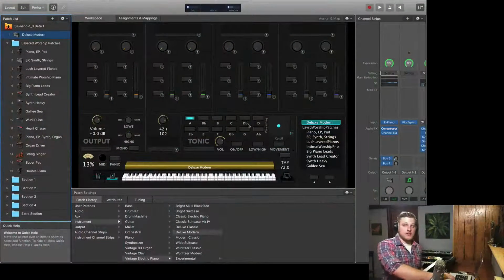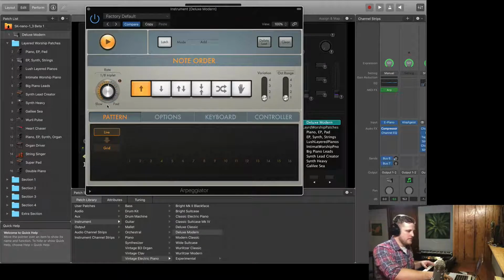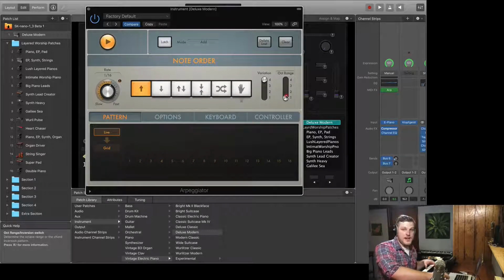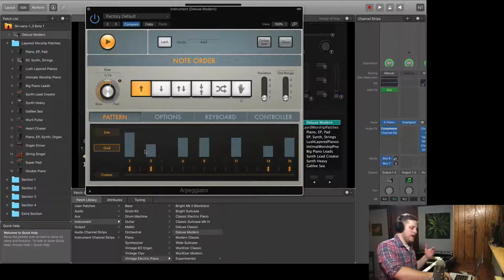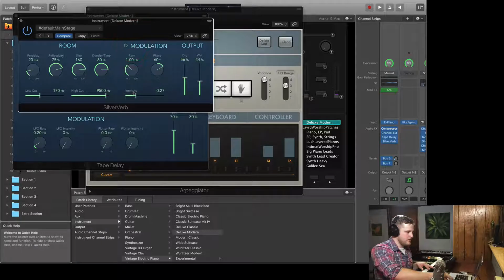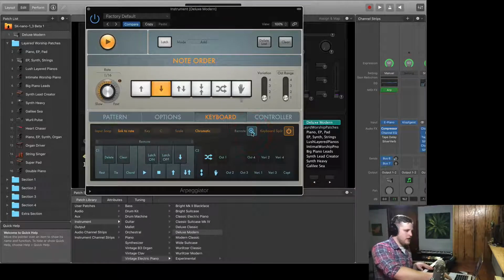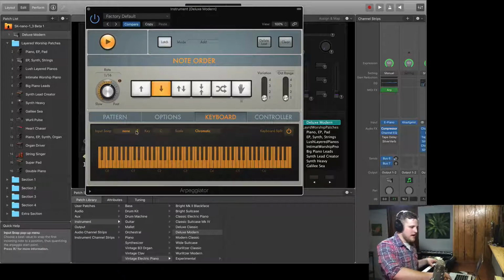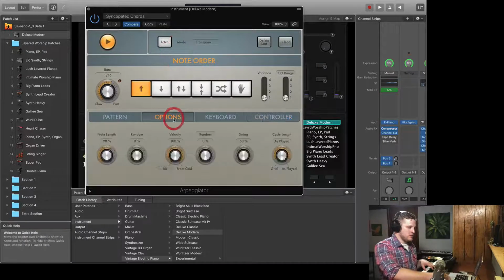MainStage/Logic Pro Arpeggiator Tutorial- MainStage 3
In this video David gives you an intro to using the MainStage 3/Logic Pro X Arpeggiator Midi FX. You'll learn how to use the built in presets, how to design arp patterns of your own using grid mode, and how to use the latch functionality.